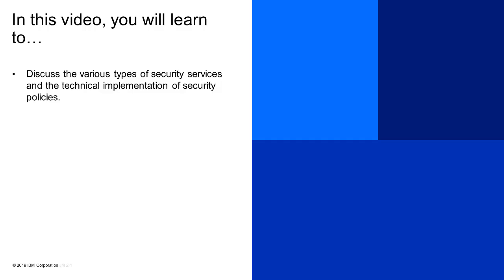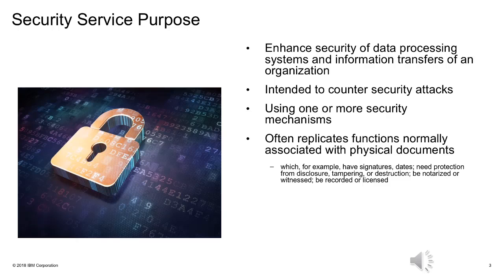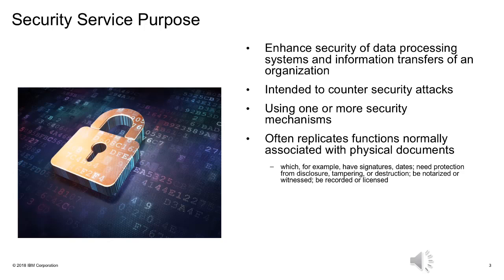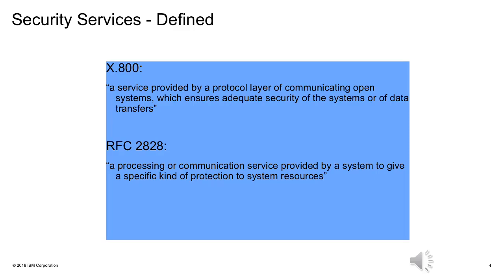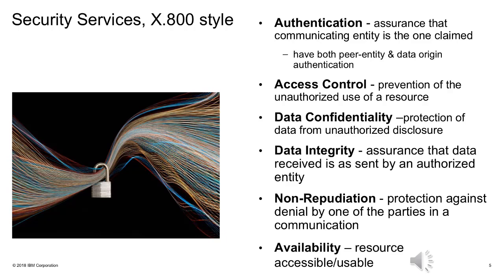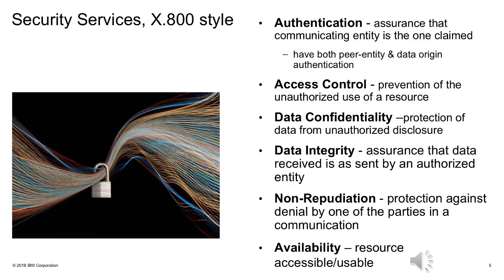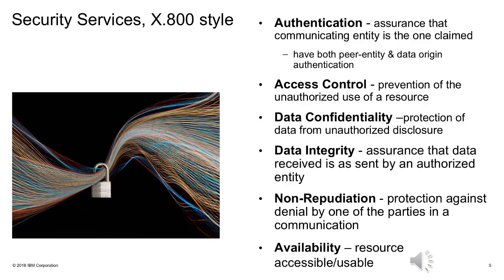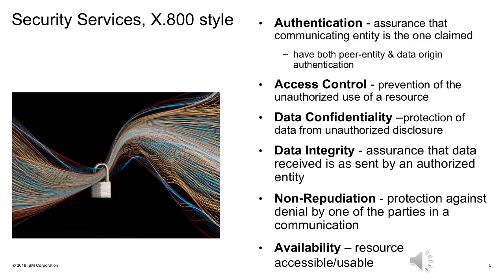Cyber security part2(4)